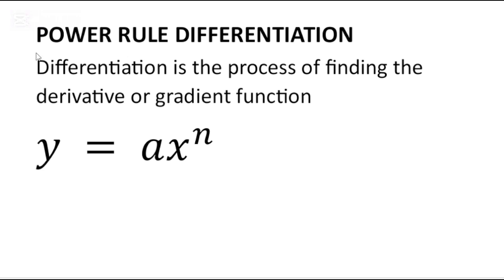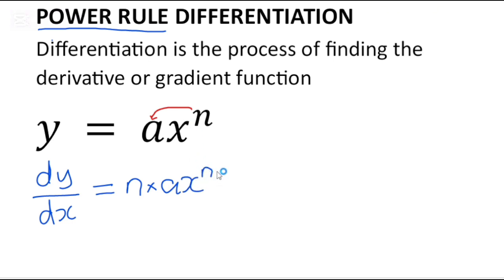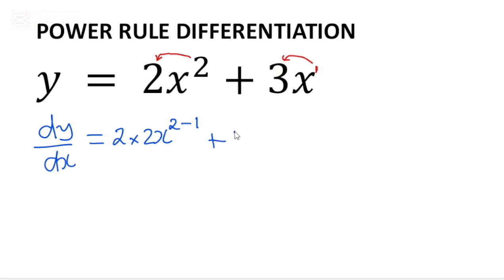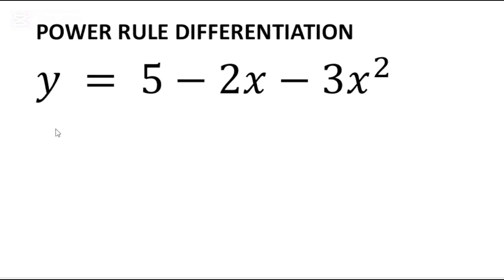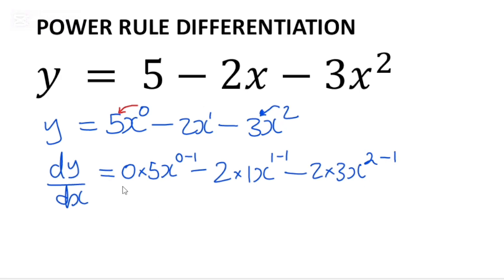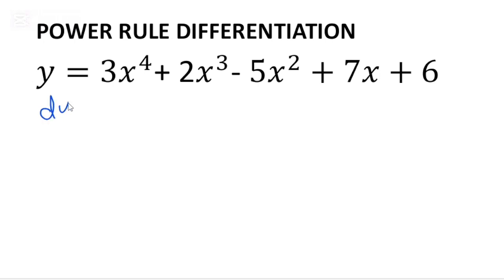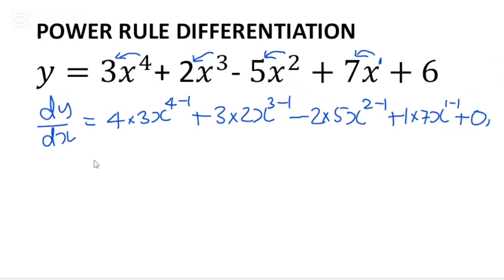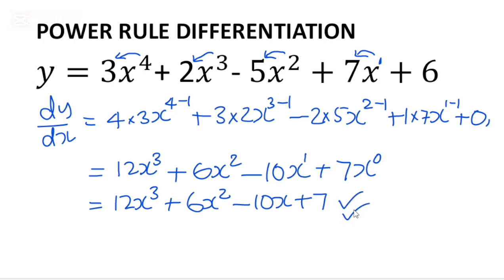Calculus | Derivatives | Power Rule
📘CALCULUS MADE SIMPLE: DERIVATIVES USING THE POWER RULE**

Welcome to **GCSE Mathematics Zone** — where complex maths concepts become *simple and crystal clear!* 🌟

In this video, we dive deep into one of the **most important concepts in Calculus** — **the Power Rule for Differentiation**.
Whether you’re preparing for **IGCSE, GCSE, A-Level, or introductory university calculus**, this lesson will help you *master derivatives* with confidence.

* What derivatives are and why they matter
* The **Power Rule** formula explained step-by-step
* How to differentiate polynomials quickly and accurately
* Common mistakes to avoid when applying the power rule
* Practice examples and exam-style questions

💡 Perfect for:
Students learning **differentiation for the first time**, or anyone wanting to **revise calculus fundamentals**.

📚 **Topics Covered:**

* The Power Rule (with proofs and examples)
* Differentiating constants and simple powers of x
* Applying the Power Rule to sums and differences

🎯 **Boost your calculus skills** and get exam-ready with this easy-to-follow tutorial!

Would you like me to tailor it more toward **IGCSE exam preparation** or make it more **universal for all calculus learners (including A-Level and university students)?**